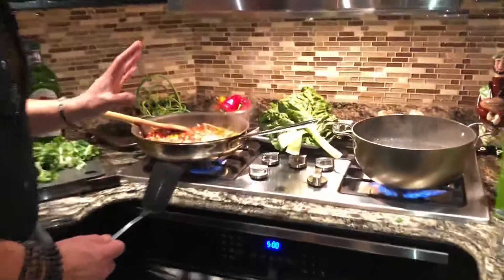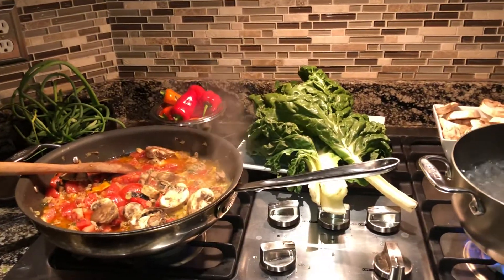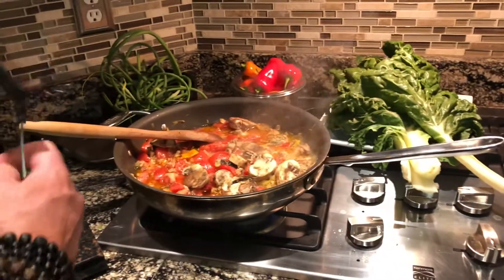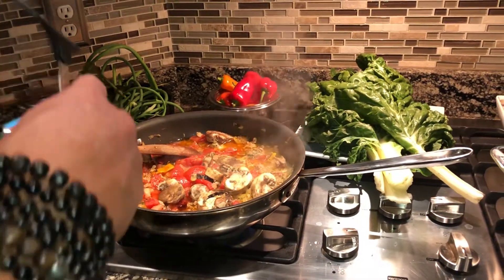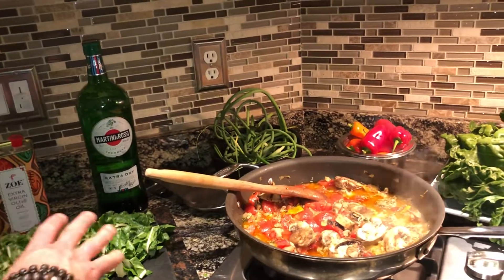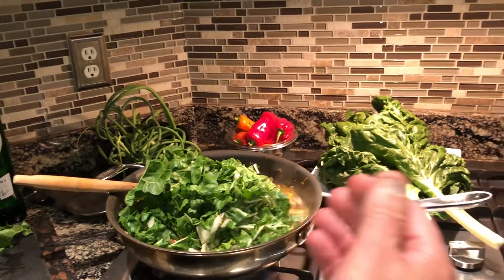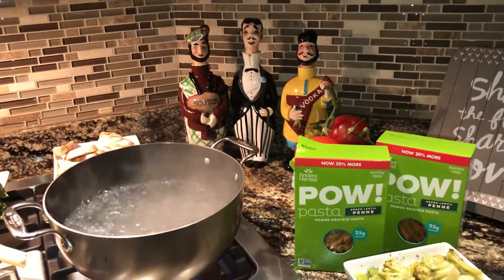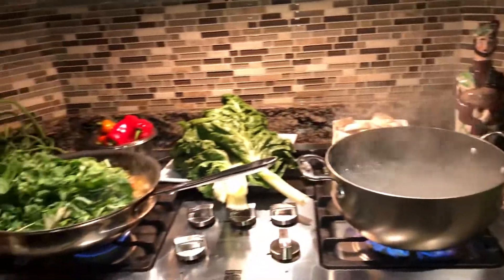Come!on!my!house!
Lentil pasta! W /turkey sausage! Onion!garlic! Tomatoes !mushrooms! Bon!appetite!